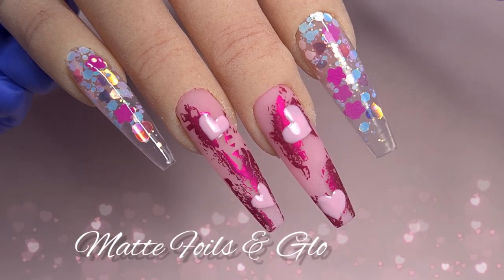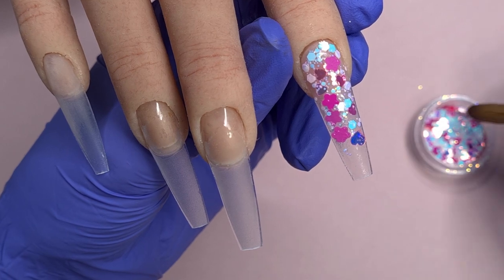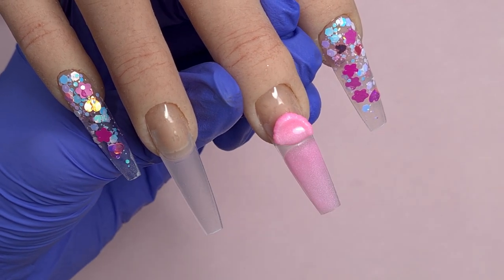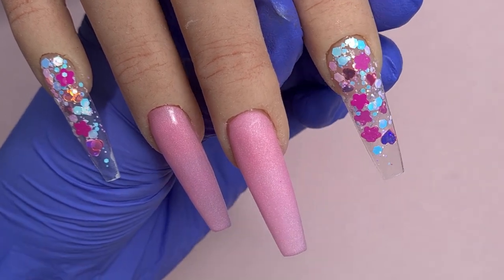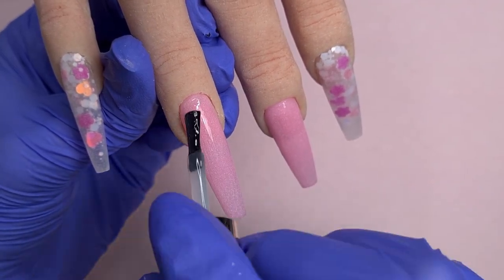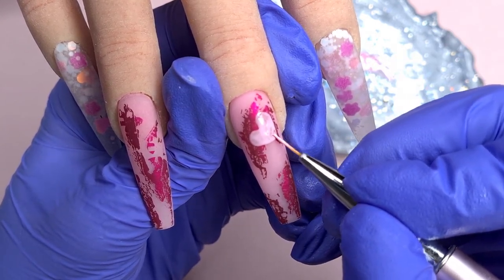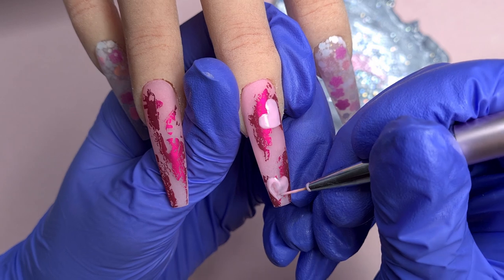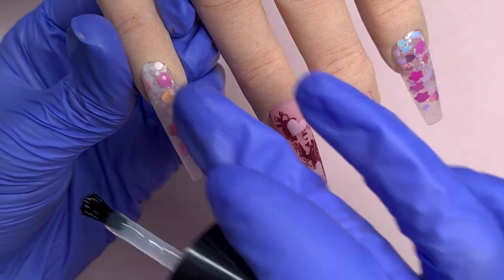Valentines Acrylic Nails | Charlie's Nail Art Collab - Pink! 💕 Glass Nails & Hand Painted Hearts 💝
💝 Matte Foils & Glossy Hearts 💝

Happy Saturday guys, I hope you're all having a wonderful weekend!!

Here is another video in my Valentines Series! 💝 I hope you're enjoying watching them!

Today we are doing pink valentines acrylic nails and using pink acrylic, foils, glitters and gel polish! 💕

As mentioned in the video this video is a Charlie's nail art collab! Please check out the Instagram & Facebook group to come take part in future collabs!

Also as mentioned please check out the Kiki London YouTube channel! I upload videos there every Friday!

🎀 Products Used/Shown 🎀

Glamerliz:
• Elsa Painted

CJP:
• Cherry Blossom Blush
• Tooth Fairy
• Crystal Glass
• The One
• Top Gloss

Kiki London:
• Baby Pink

Charlies Nail Art
• Pink Foil
• Sweetheart Glitter

* Any items marked with a * have been sent to me to review, are samples/PR or gifted items, however I'd only ever tell you guys my genuine thoughts and opinions on them ♥️